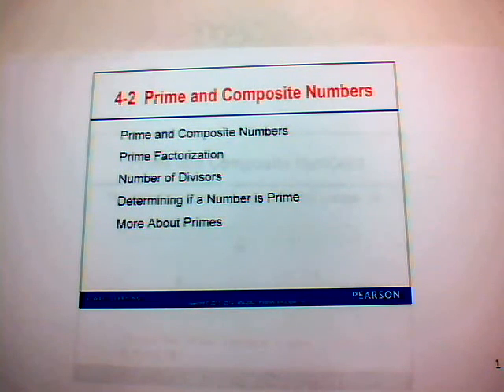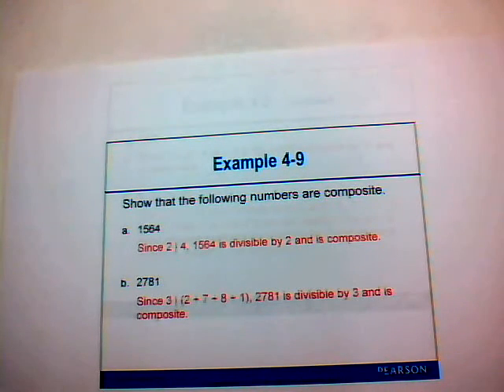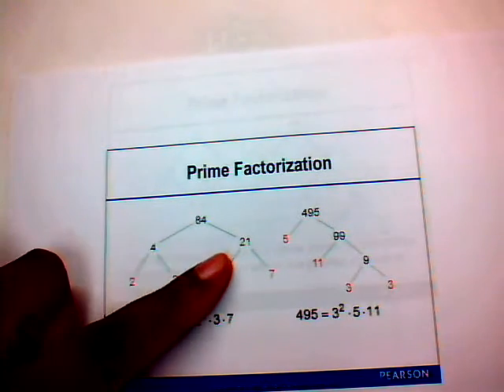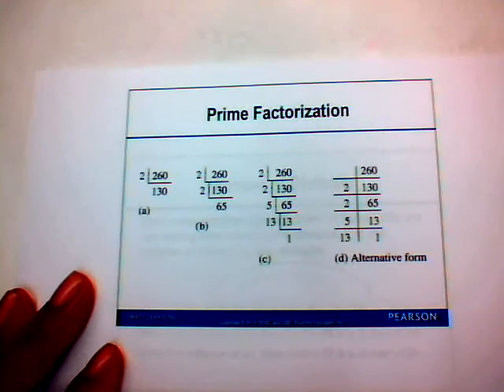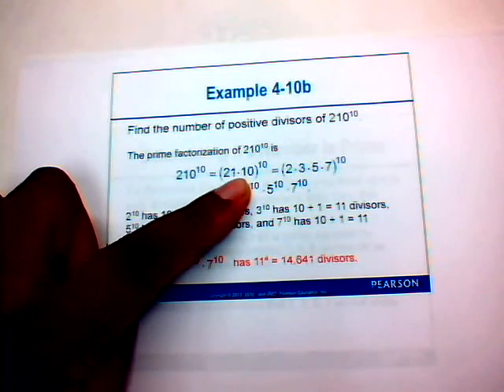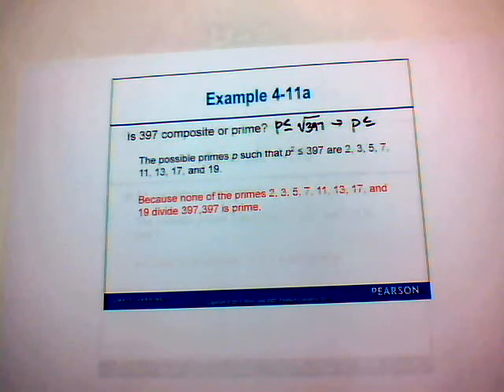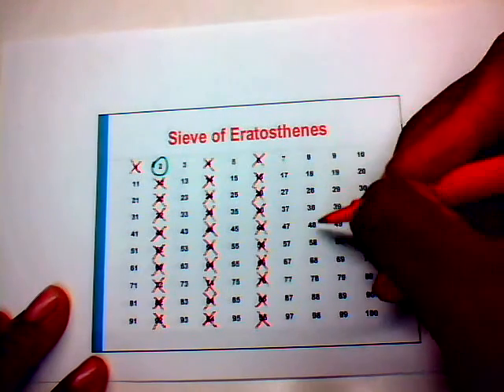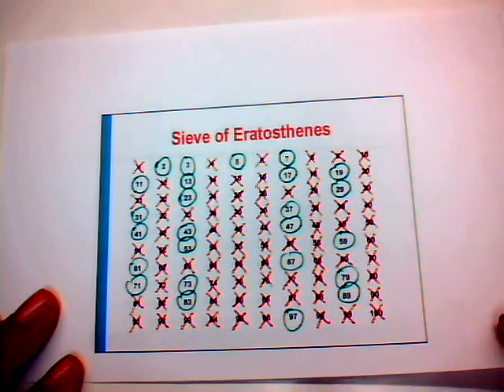Sec 4 2 Prime and Composite Numbers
MATH 2113 Section 4-2 Prime and Composite Numbers